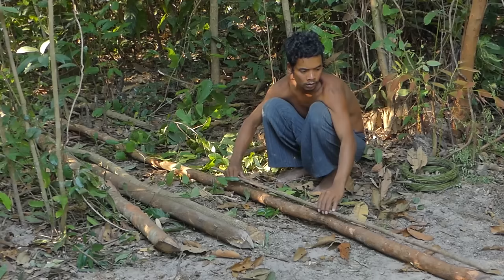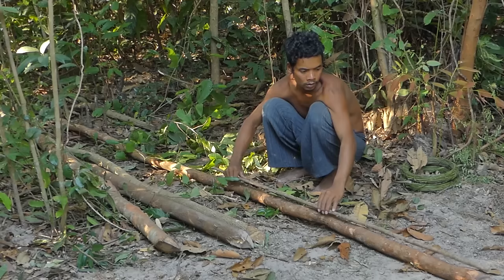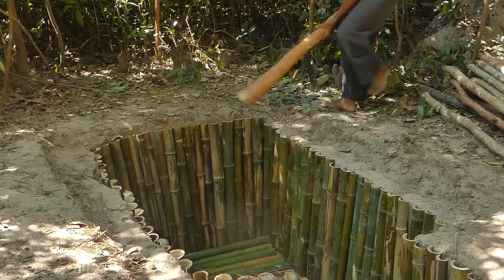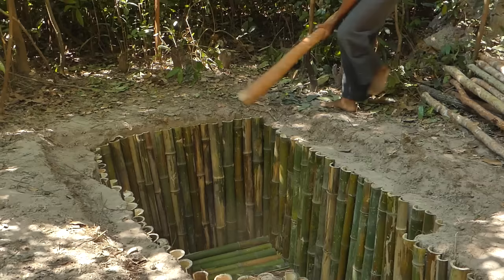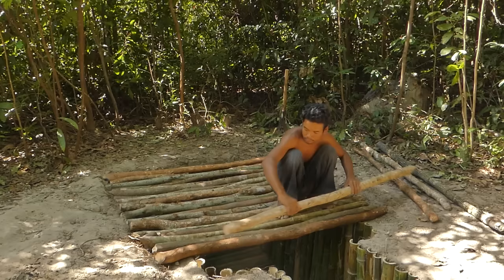Building The Most Secret Underground Bamboo House By Ancient Skill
Jungle Survival: Building The Most Secret Underground Bamboo House By Ancient Skill

Thank you very much for your value time to Watch, Like, Comment, Share, and Subscribe to our Channel, and we will try all our best to find more idea and produce more interesting video for survival purpose living harmony in the deep jungle.